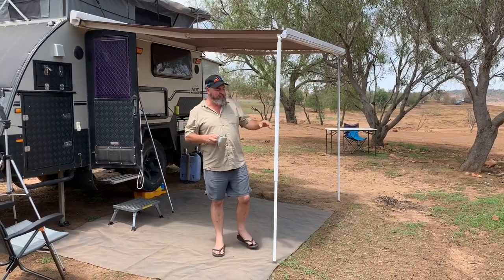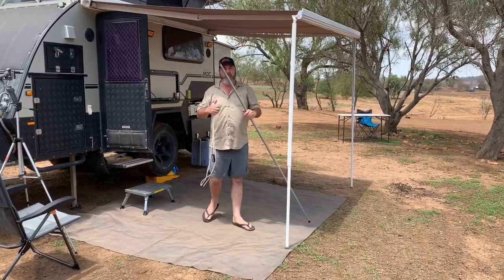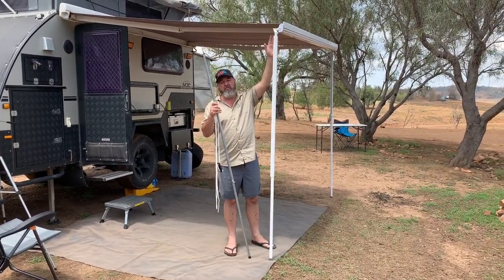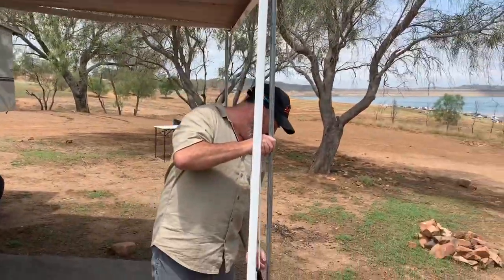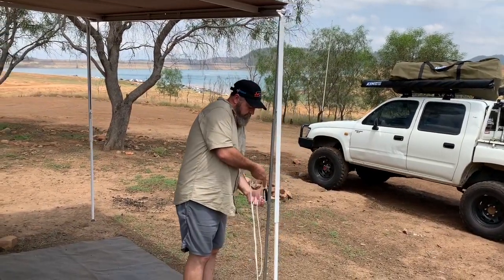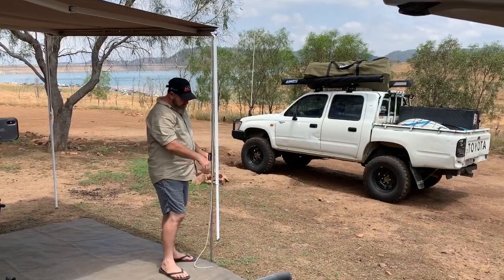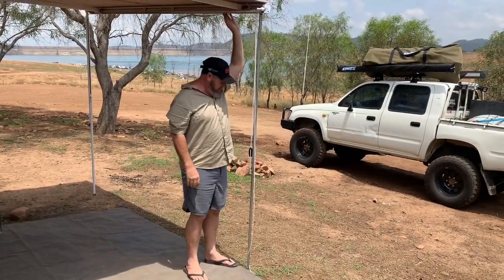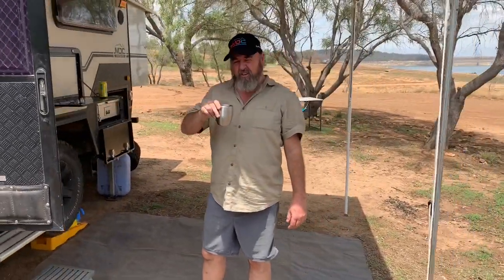MDC XT12 Pole To Awning Modification.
The brackets on the pivot legs to the awning are very weak. So this is what i do to make it better.
Don’t forget to like my channel. Cheers